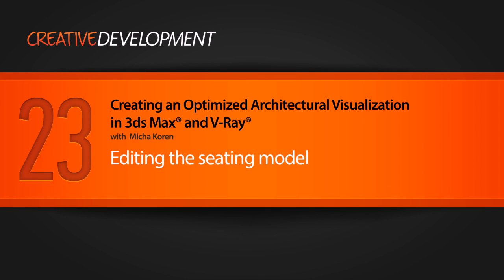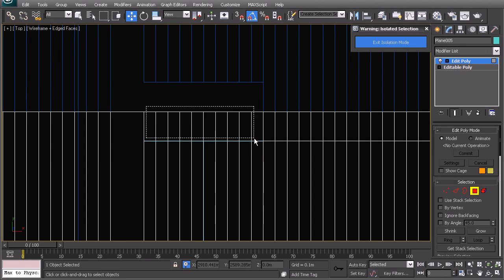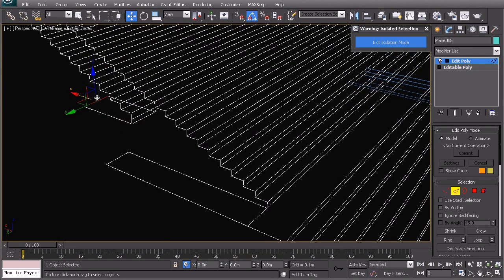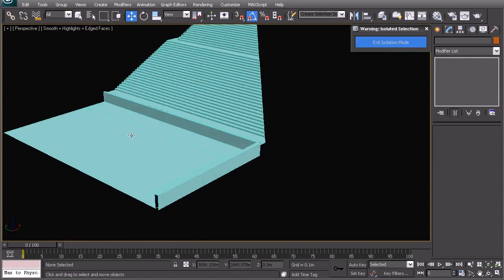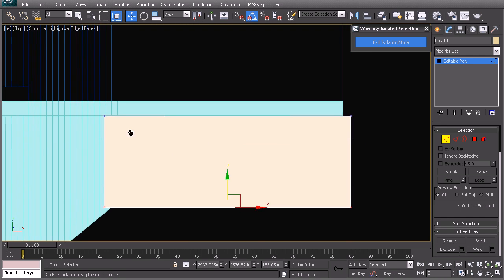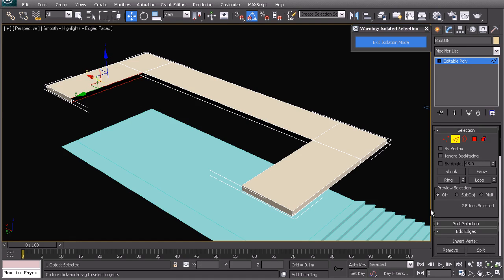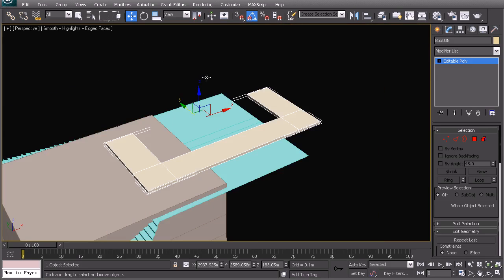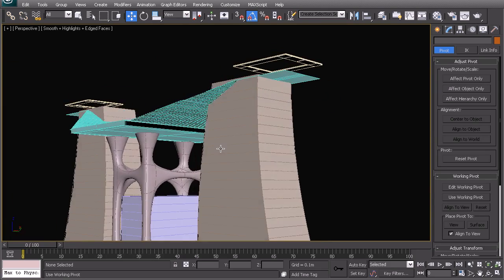23 Editing the seating model